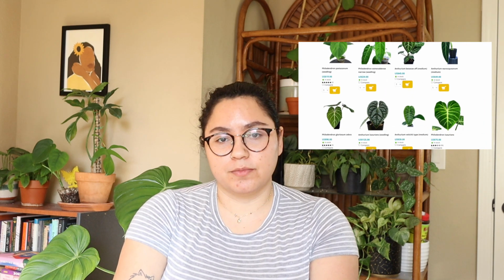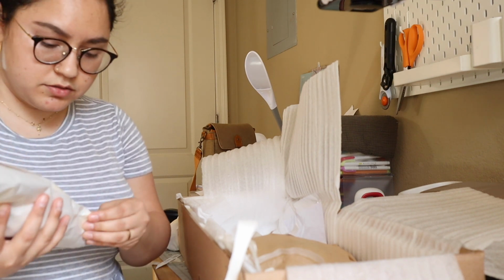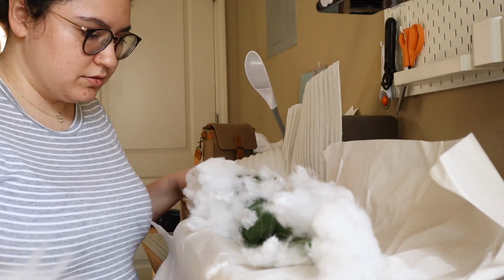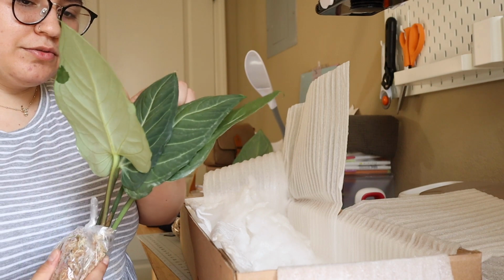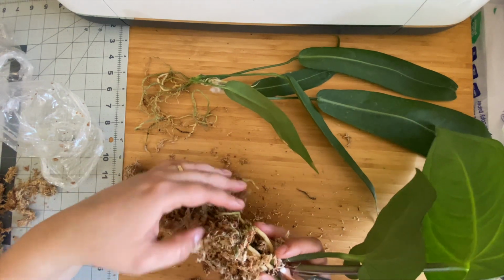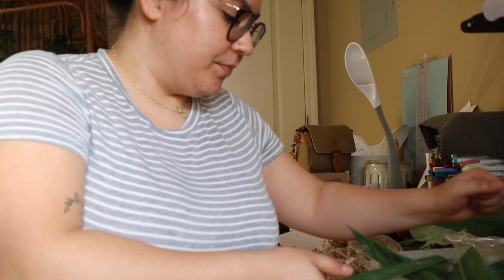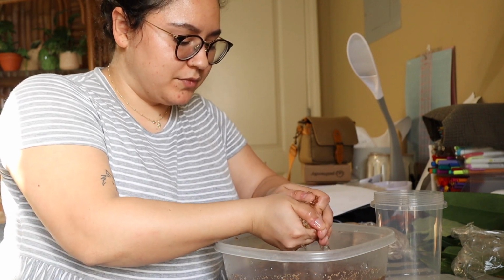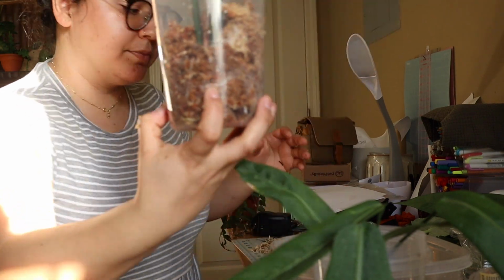Ecuagenera + Canopy Plant Co Unboxing | IMPORTING PLANTS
In today's video, I unbox my first import from Ecuagenera, as well as my new hoya rosita from Canopy Plant Co.